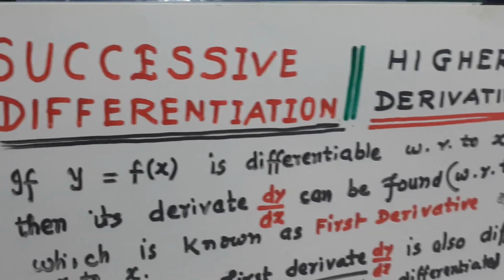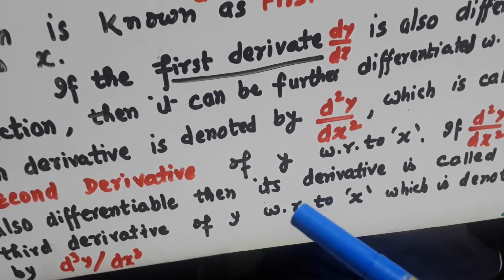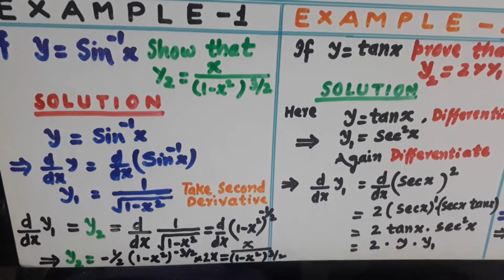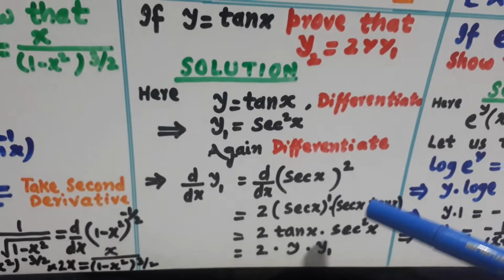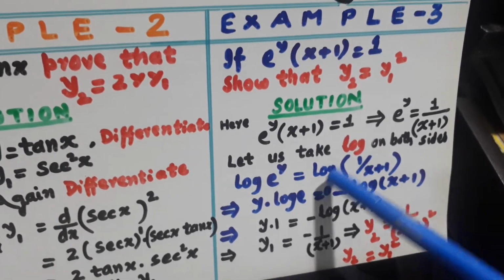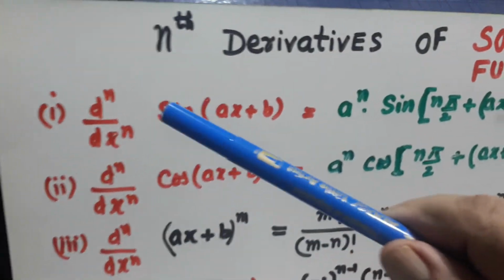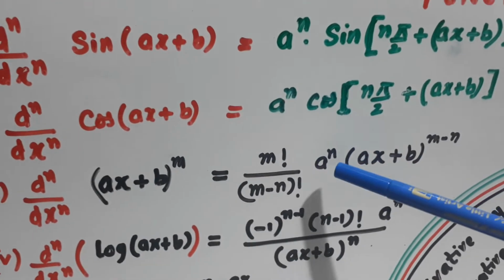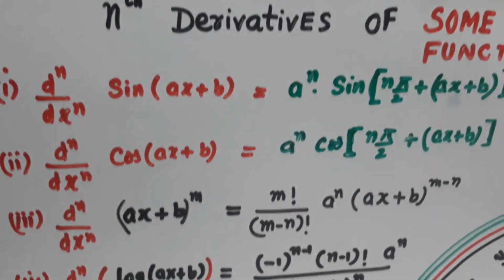SUCCESSIVE OR SECOND DERIVATIVES: (तारीख पे तारीख) : LEARN WITH FUN 😜😜😜 FOR IIT-JEE NDA CUET & XII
A DETAILED EXPLAINATION GIVEN IN MY VIDEO.ALL EFFORTS HAVE BEEN MADE TO MAKE THE CONCEPTS SIMPLE EASY AND LUCID.IT IS FUN FILLED.